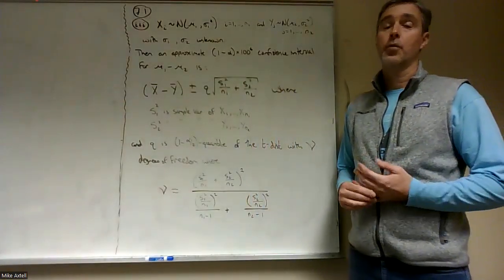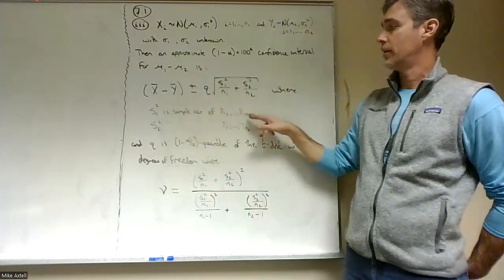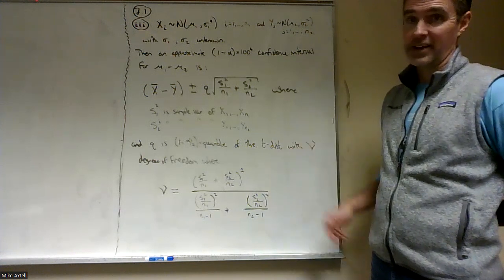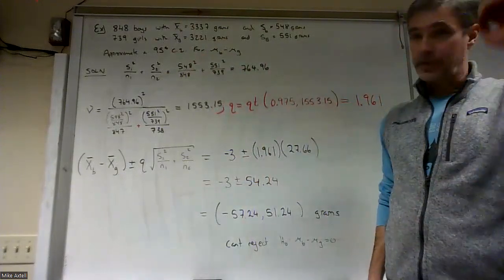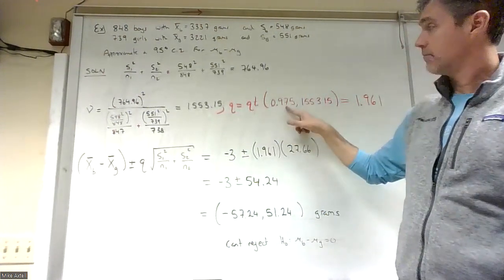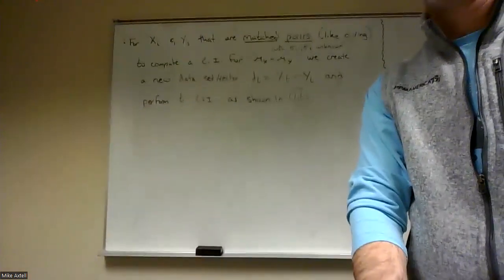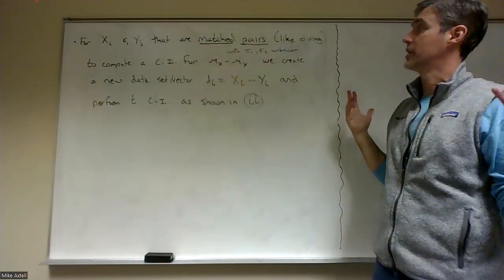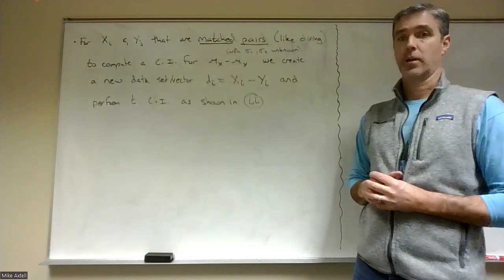Ch7 Video D